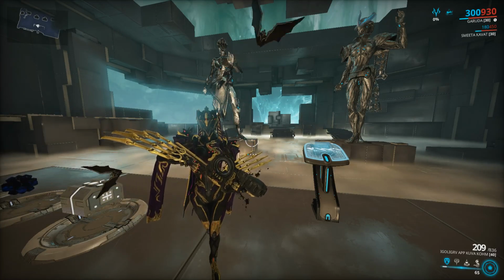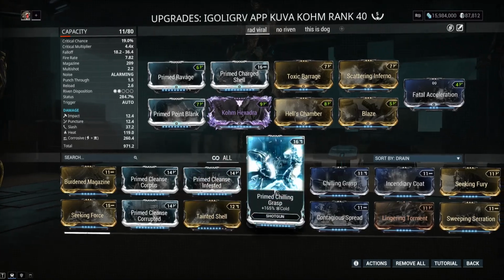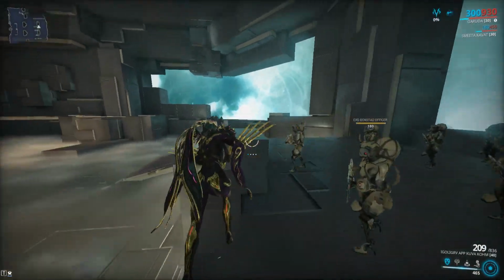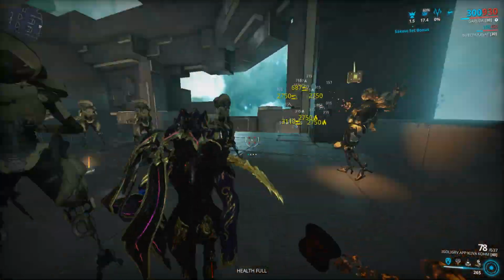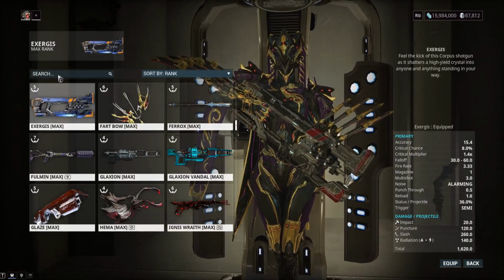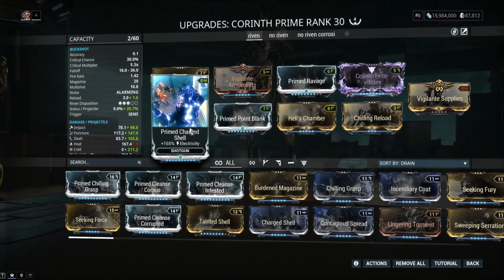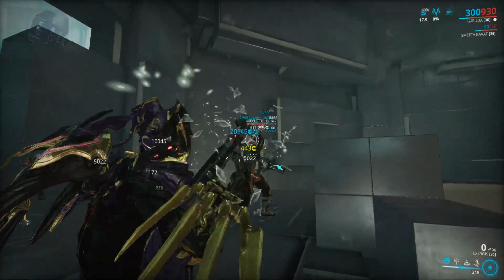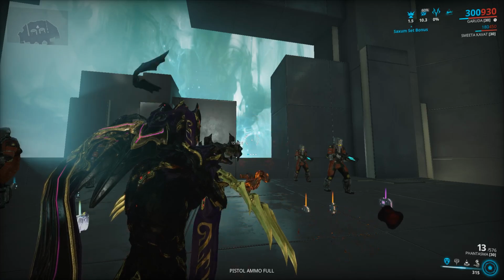[WARFRAME] Explaining Why Primed Chilling Grasp Is Not Worth Using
Primed blunderbuss died for this.

New corpus railjack update coming today on PC! expect lots of new videos coming soon.